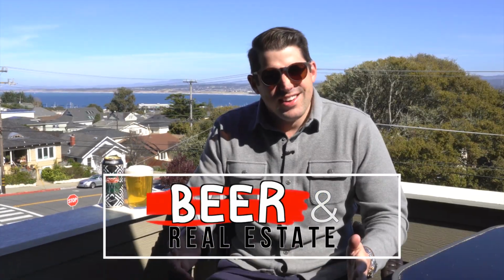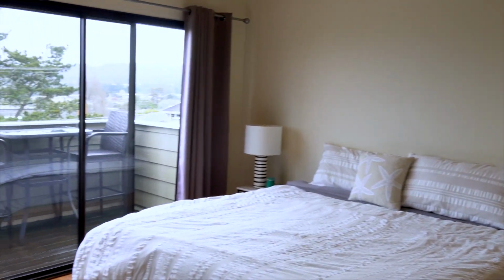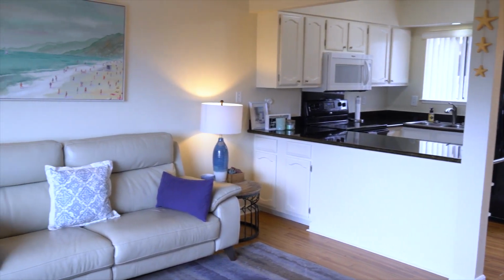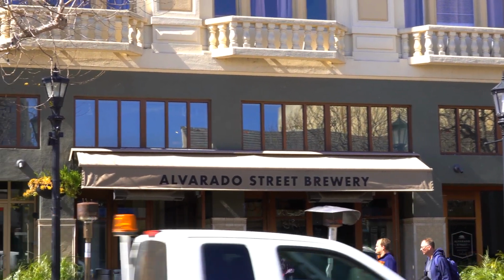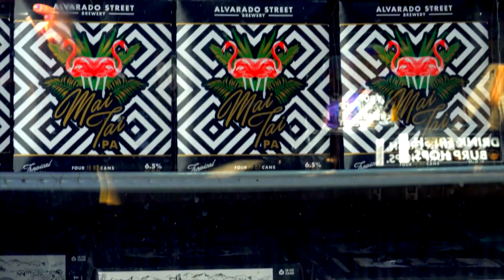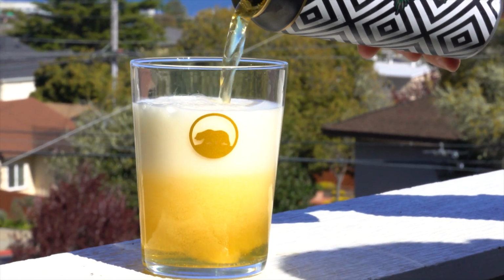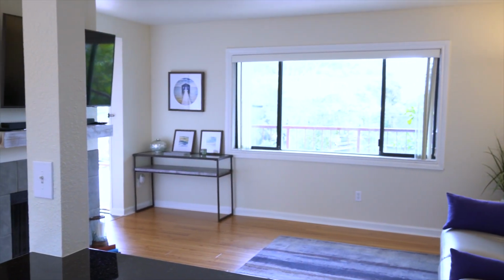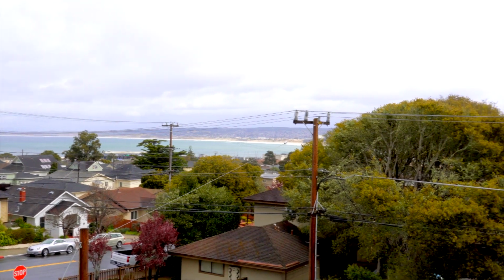Wine and Real Estate With Austin Cooper: 402 Watson #3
Welcome to Beer and Real Estate with Austin! In this episode, we are excited to present a stunning new listing located at 402 Watson Street, Unit #3, with breathtaking ocean views.

Located in the vibrant and highly sought-after neighborhood of Alvarado, known for its gorgeous amenities and access to night life and shopping, this property is just a short stroll away from the famous Alvarado Street Brewery, where you can enjoy some of the best craft beer in town.

This immaculate property boasts a spacious and well-designed interior, with all the modern features and amenities you could ask for. With an open-plan living and dining area, a fully-equipped kitchen, and comfortable bedrooms, this home has everything you need to enjoy the ultimate coastal lifestyle.

Whether you're a first-time homebuyer, a growing family, or someone simply looking for a change of pace, this property has something for everyone. So why wait? Come and see for yourself why this is the perfect place to call home.

With decades of experience in the real estate industry, our team is ready and eager to help satisfy your every need.